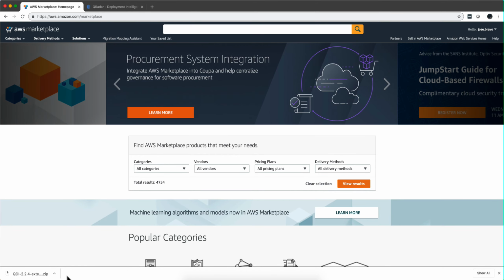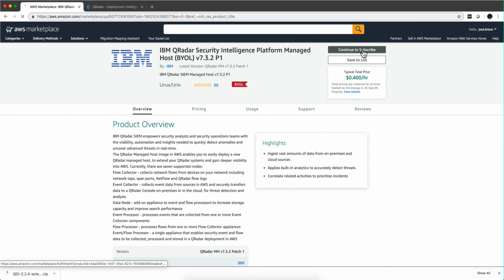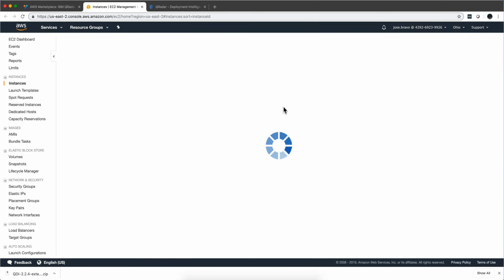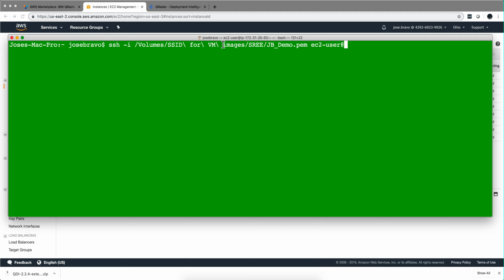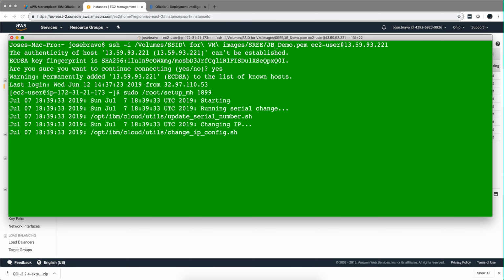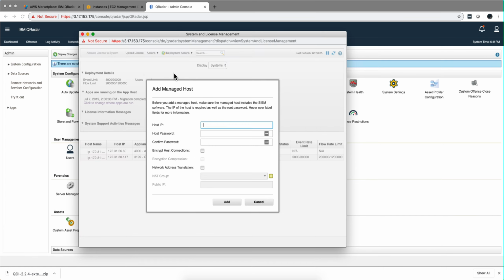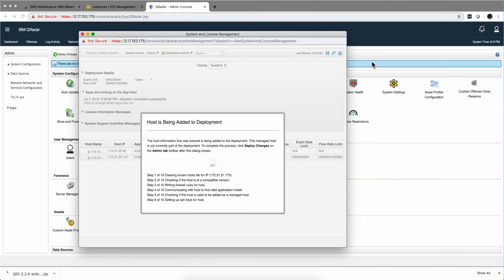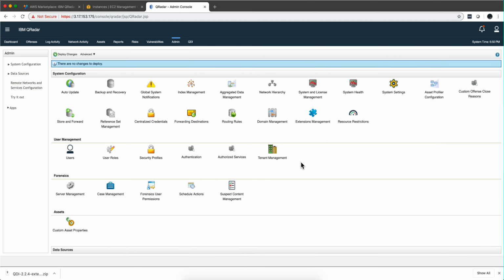QRadar 7 3 2 P1 Managed Host available in AWS Marketplace